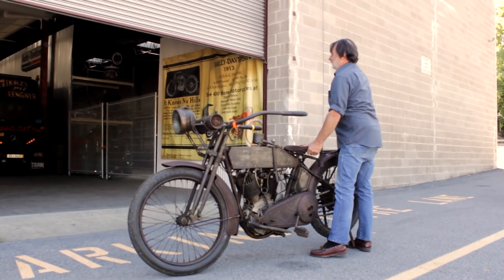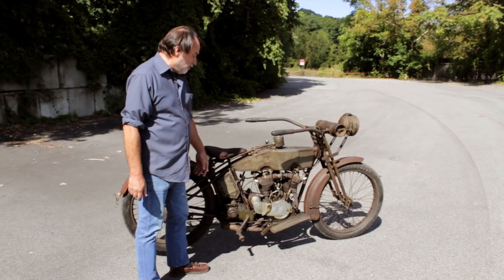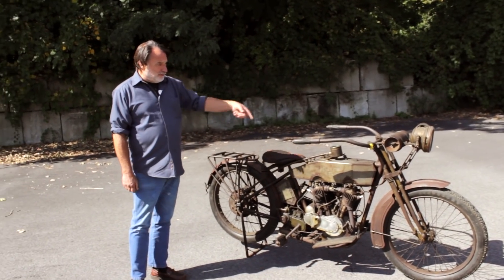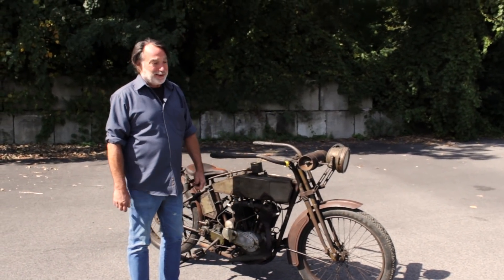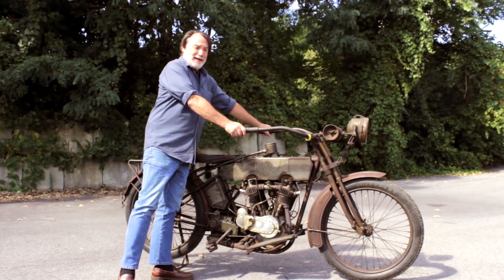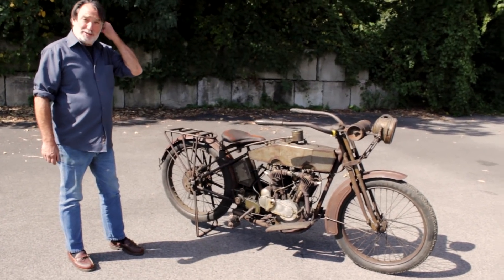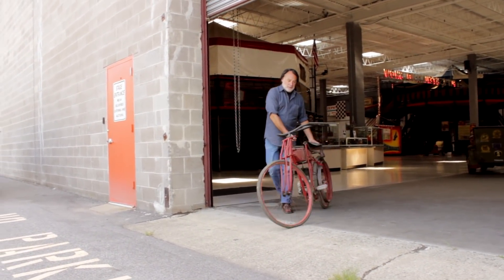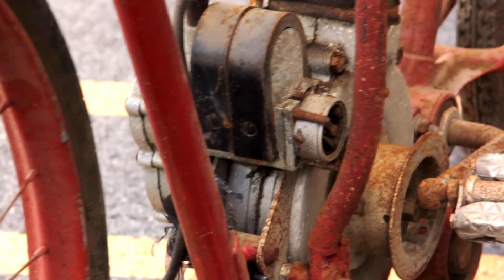1915 Harley-Davidson 2-Cylinder at Motorcyclepedia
Bruce Lindsay stopped by the Museum to drop off this early Harley v-twin model that he restored.  It really roars with that Harley sound.  Come visit us and see for yourself!